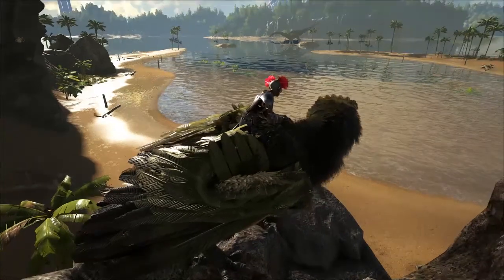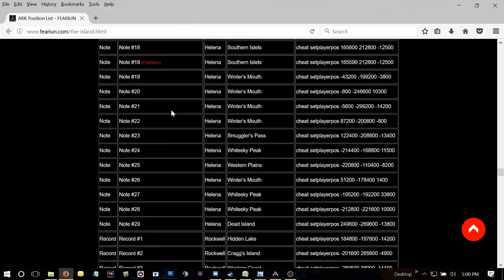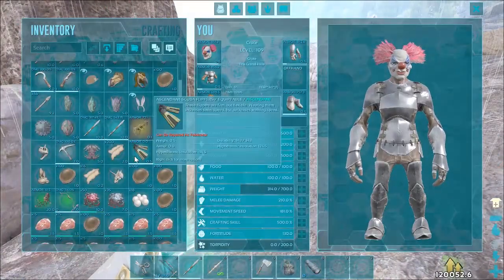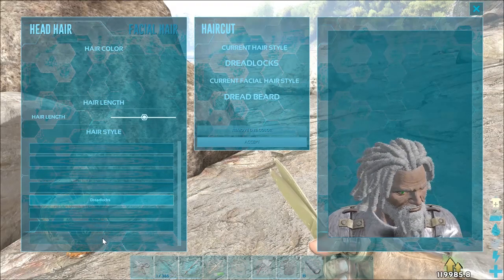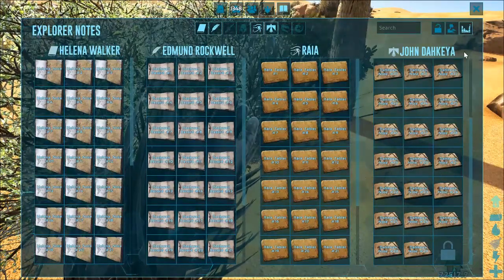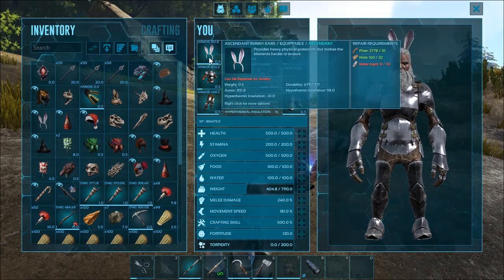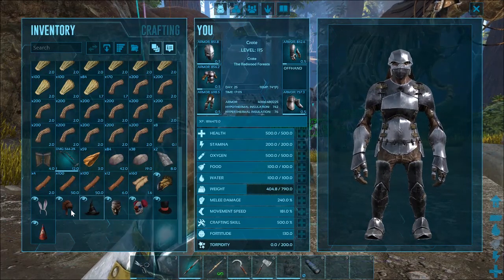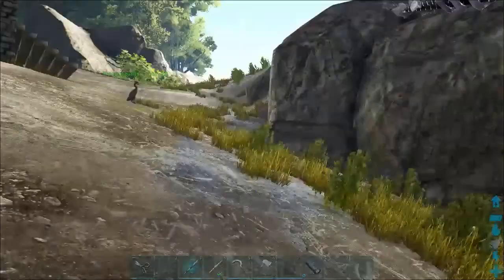Acquiring the Viking Hair and Viking Beard, Ark: Survival Evolved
Today we tackle the ominous task of unlocking the Viking hair and Viking beard on Ark Survival Evolved using cheats and teleport locations.

to travel to all of the locations of the dossiers and explorer notes.

Special thanks also goes to Everdyne and Redback Arachnid for providing me with the website.

You also need to kill all of the alpha bosses to complete this task I believe.  I had already done the Broodmother and Megapithecus, I also did the Manticore and Dragon during the course of this video.  Not sure if the Manticore was required.